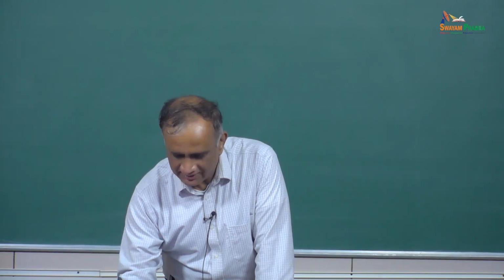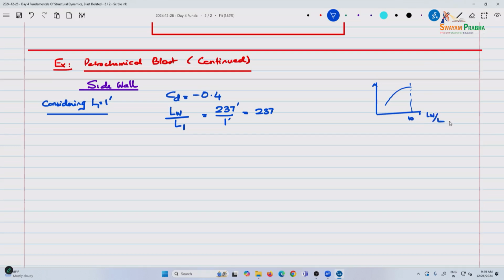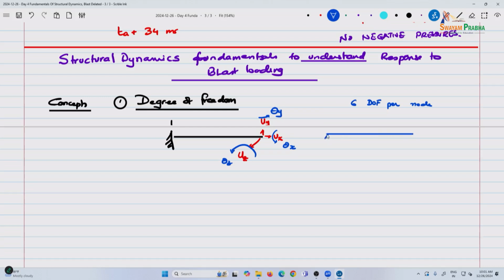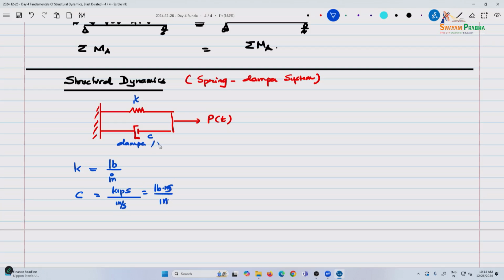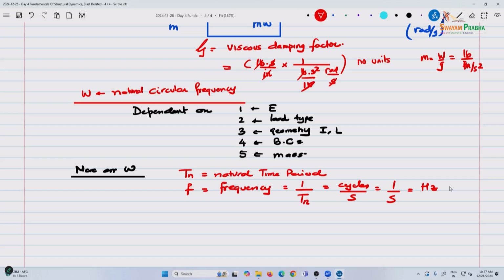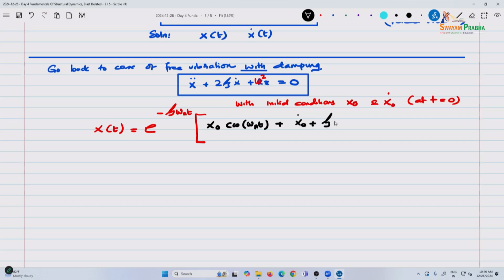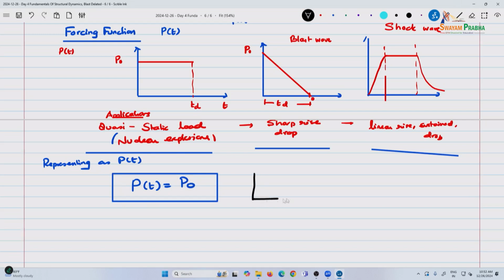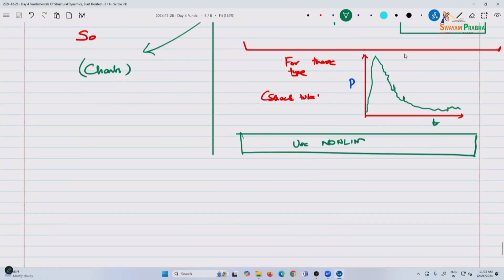L07 Fundamental structural dynamics and evaluation of blast response Part 1